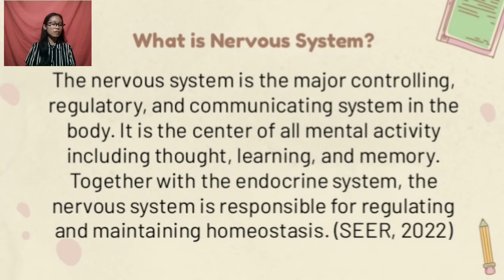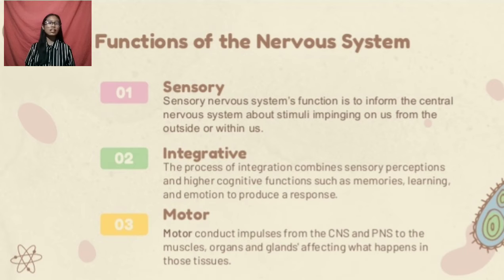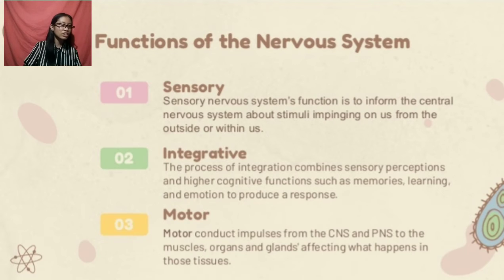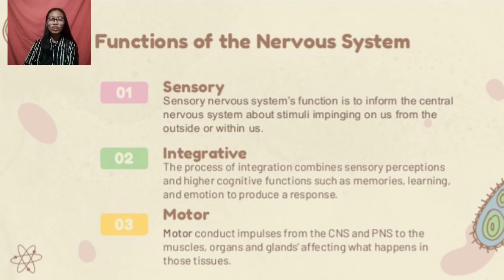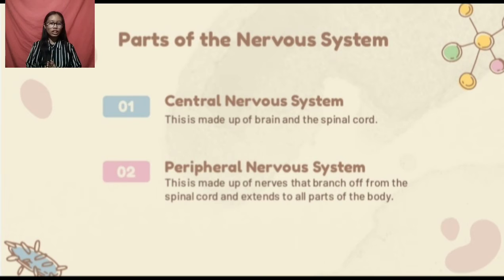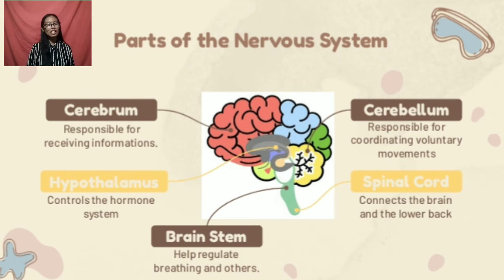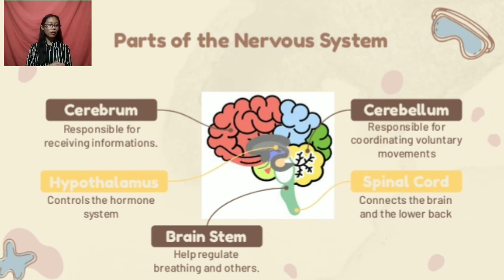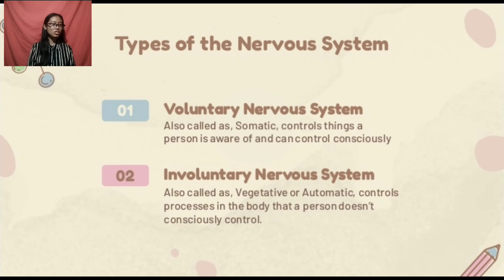Nervous System | Shatara Ruiz